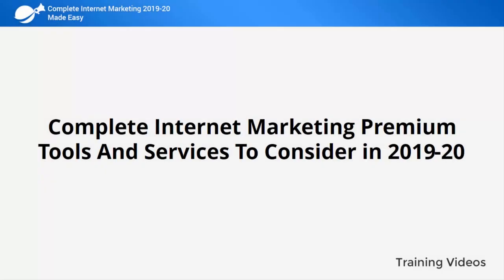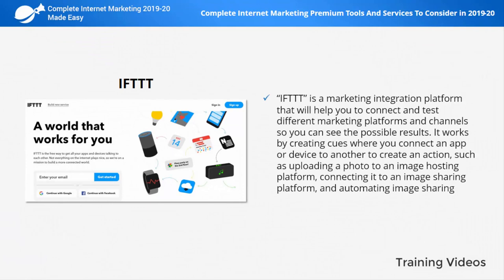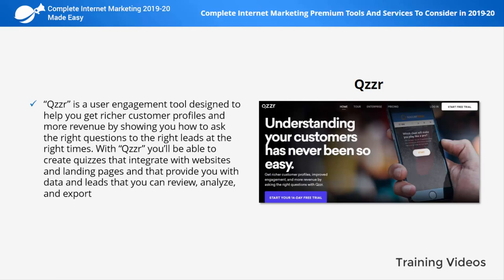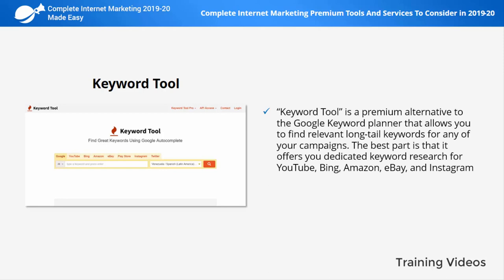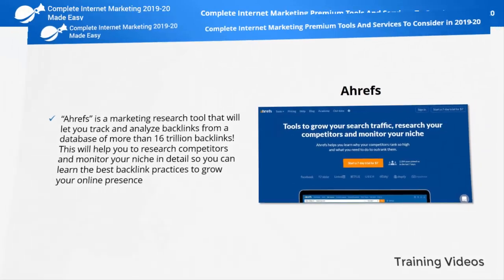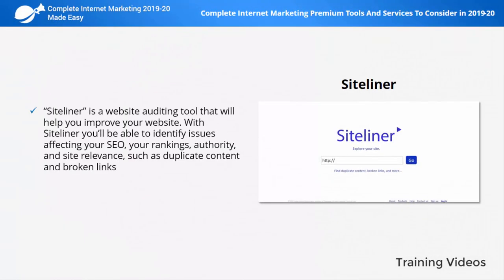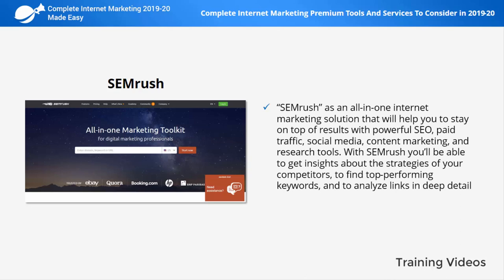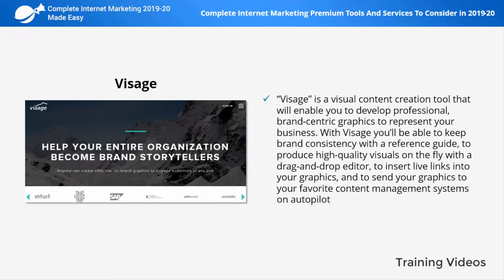Internet Marketing Lecture #18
A COMPLETE MARKETING SOLUTION MADE EASY FOR YOU IN- “COMPLETE INTERNET MARKETING 2019-20 MADE EASY UPGRADE PACKAGE”- A 100% FREE VIDEO COURSE WITH RESELL RIGHTS AND IS FREE TO DOWNLOAD. YOUR GROWTH IS DIRECTLY PROPORTIONAL TO YOUR INCOME. GET THE RIGHT PROPORTION WITH THIS AMAZING VIDEO COURSE.

Learn digital marketing today and start earning money online today without any investment.